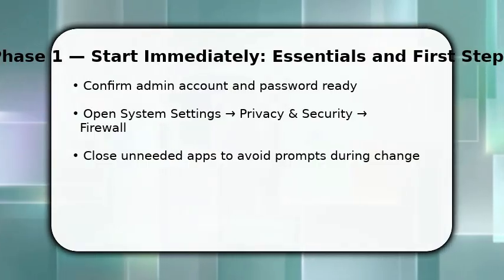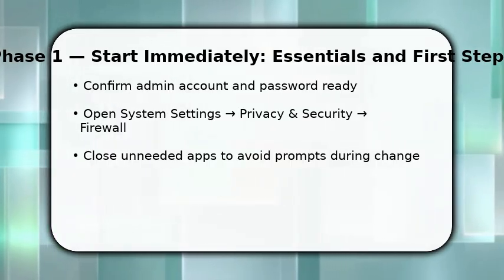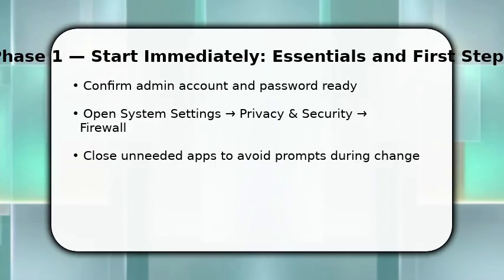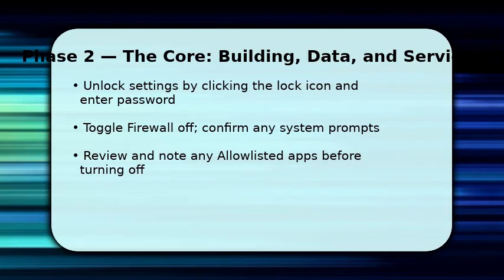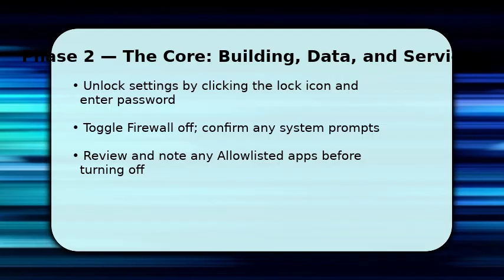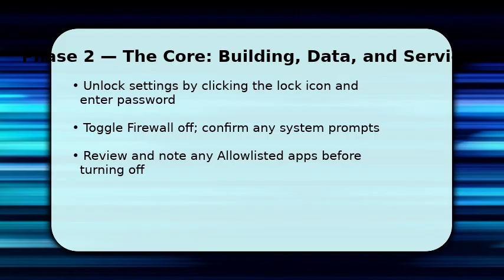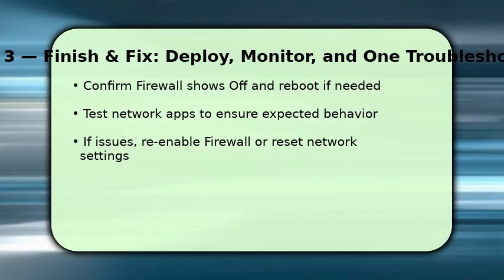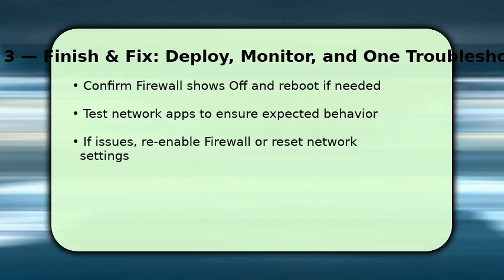How to Turn Off Firewall on Mac - Full Guide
How to Turn Off Firewall on Mac - Full Guide | 🔒 Surfshark VPN Deal — Stay private and secure. $1.99/mo + 3 Months Free ▸

Discover the step-by-step process to disable your Mac firewall, ensuring you understand each action for safe and effective management. This comprehensive guide covers reasons why one might want to turn off their firewall temporarily or permanently, along with detailed instructions tailored for macOS users.

turn off Firewall on Mac, Mac security settings, disable Network Security System, macOS firewall control, how to disable firewall in OS X, Manage your network privacy and safety, Steps to turn off firewall on a Mac, Understanding macOS firewalls, Disable built-in Firewall for temporary use